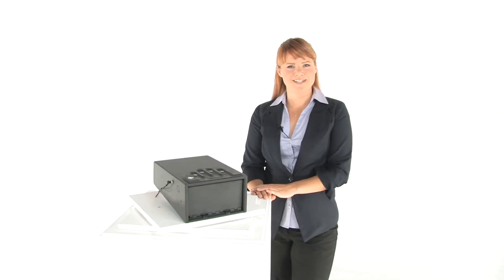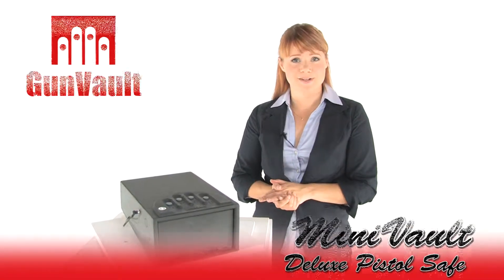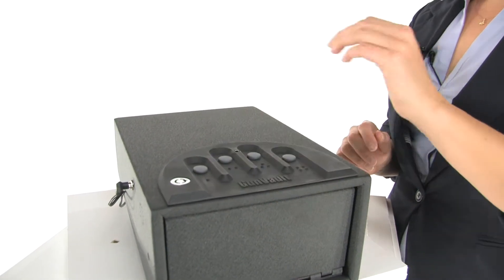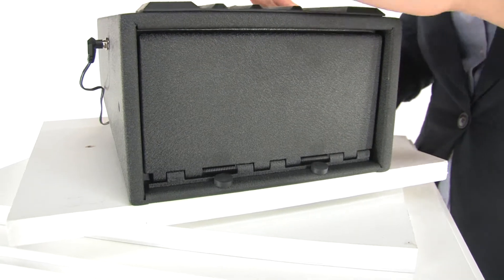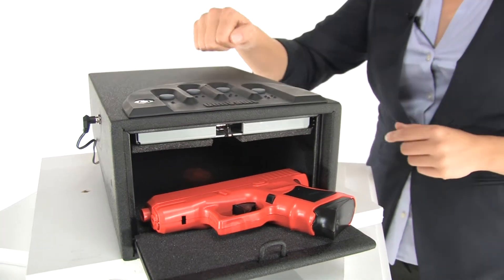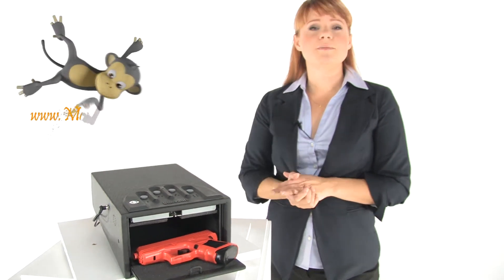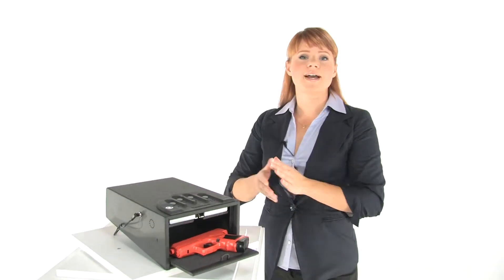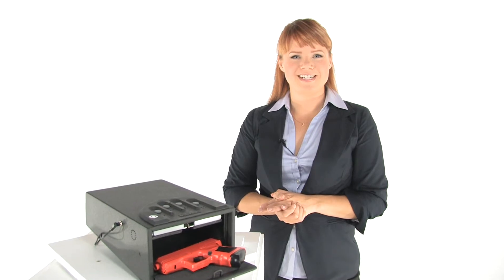GunVault GV1000C-DLX MiniVault Deluxe Digital Pistol Safe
GunVault pistol safes are truly premium products that set the standard for the rest of the industry. Our patented No-Eyes Keypad provide lightning-quick access, even in the dark. Choose the GV1000C-DLX (MiniVault Deluxe) when you need quick access storage for your handgun. We know that security and reliability are prevailing priorities when you need our products, and that's why GunVault pistol safes have the features you want: Improved high strength lock mechanism. Precise fittings make it virtually impossible to pry open with hand tools. Over 12 million user selectable access codes available. Audio feedback instantly confirms correct keypad entries. Audio disable feature allows "stealth" mode operation. Battery powered for maximum security and easy portability. Tamper indicator notes invalid entry attempts. Built in computer blocks access after repeated invalid keypad entries.

* Unique No-Eyes® Keypad for quick access
* Heavy 16-gauge steel housing with tamper proof spring loaded door
* Built in computer blocks access after repeated invalid keypad entries
* "Learn Buttons" make it easy to program over 12 million user selectable access codes
* Foam lining inside to protect the firearm or other valuables
* Interior courtesy light makes for more convenient access
* Power supply: 8AA Batteries (not included) or AC adapter (included)

***Detailed Specs & Low Pricing on the GunVault GV1000C-DLX MiniVault Deluxe Digital Pistol Safe CLICK BELOW***